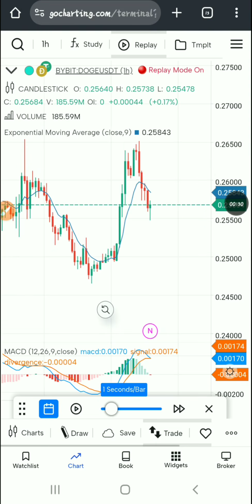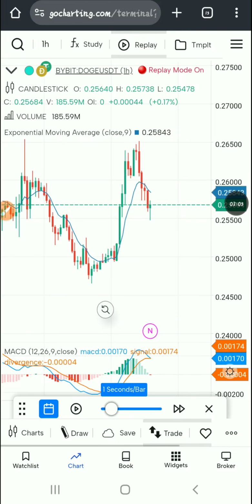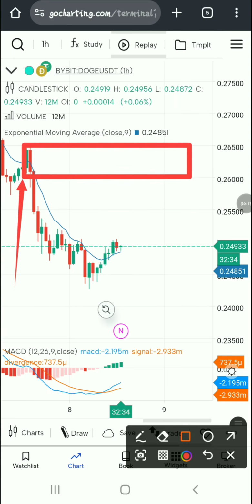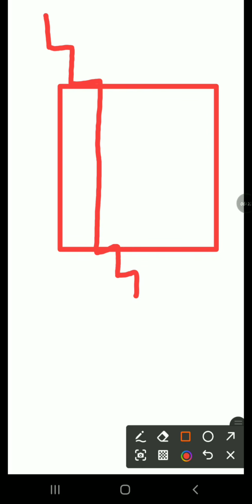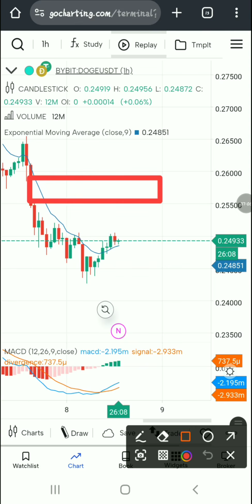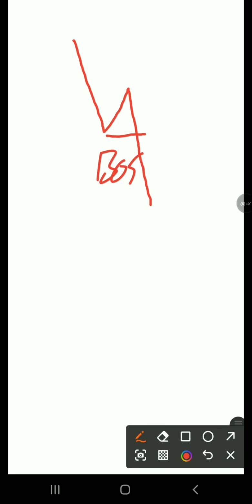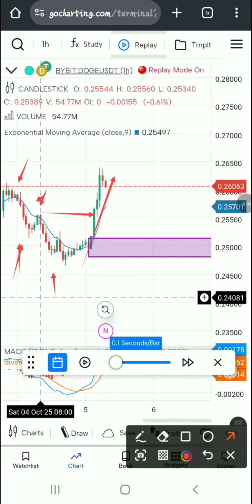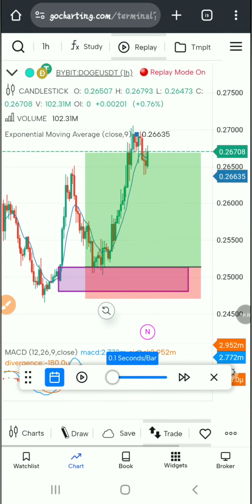The Only SUPPLY & DEMAND Pattern You Need!!!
🚨 Stop Guessing. Start Predicting. 🚨

What if you could look at any chart—Bitcoin, Ethereum, or any other asset—and see exactly where the price is likely to reverse? Behind the chaos of the markets, there's a hidden battle between two forces: Supply and Demand. And 95% of traders are on the wrong side of it.

In this video, I'm handing you the map to the money. I'm breaking down Supply and Demand trading into a simple, step-by-step sniper's method. You'll learn:

► The REAL meaning of Supply & Demand Zones (it's not what you think)
►How to spot these high-probability zones in under 3 seconds
►The 3 non-negotiable rules to confirm a valid zone (most traders miss #2)
►When to hunt for Supply vs. Demand to align with the smart money

This isn't just theory. This is a practical framework used by institutional traders to find imbalances and get in before the big moves happen. Whether you're trading crypto, forex, or stocks, this changes everything.

Ready to stop being a spectator and start trading like a pro?